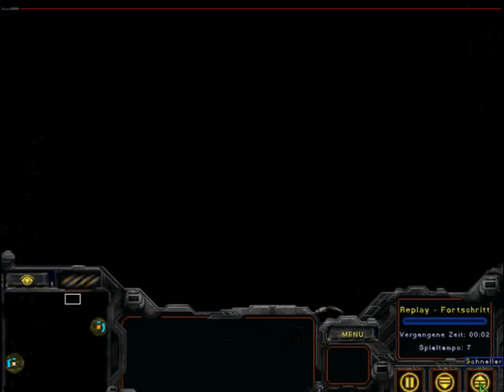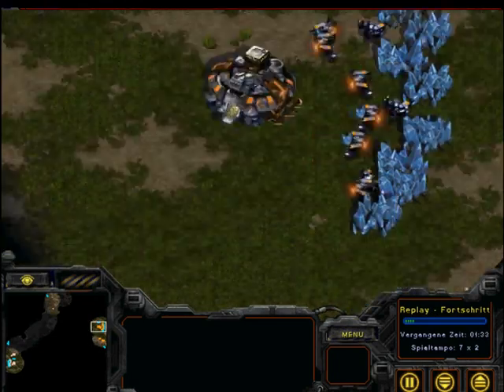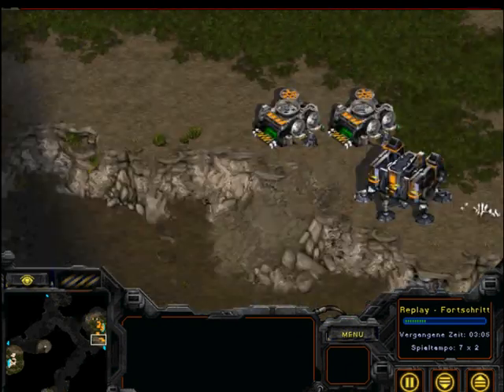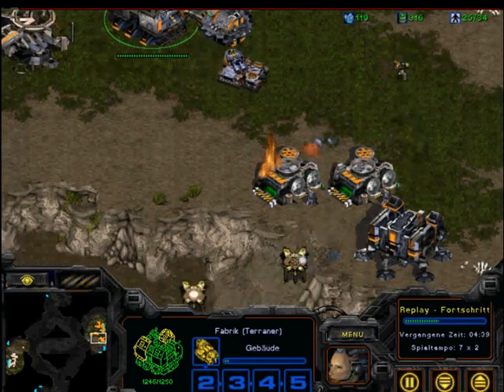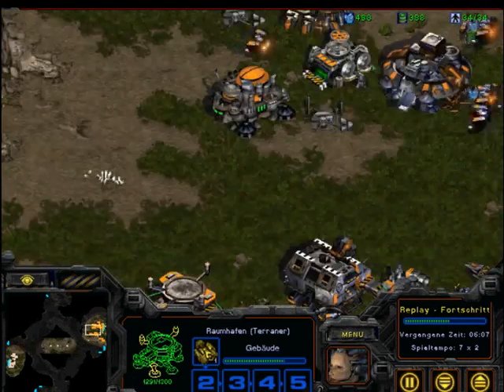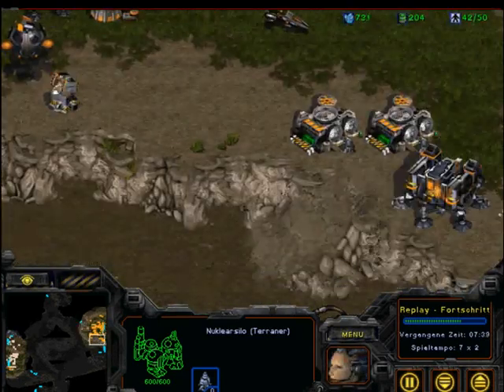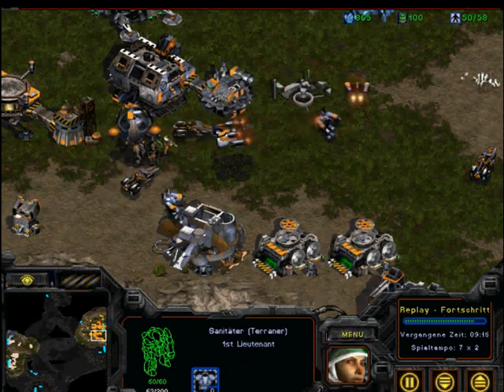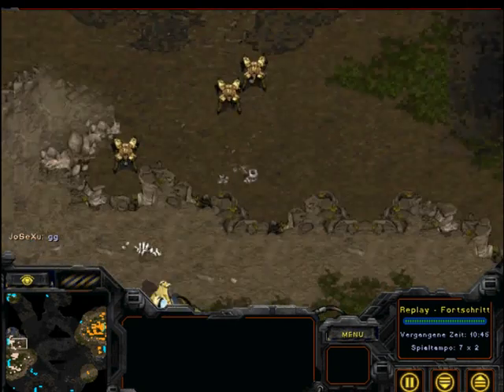StarCraft Tutorial: Terran VS Protoss -Nuke Rush-